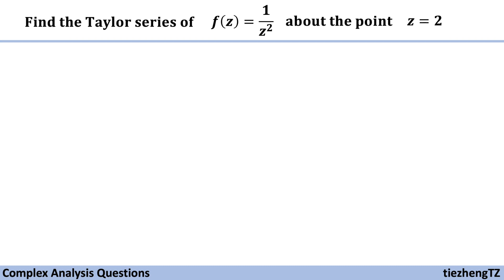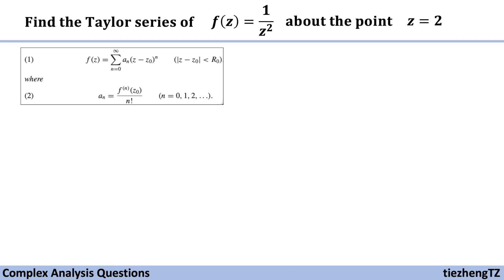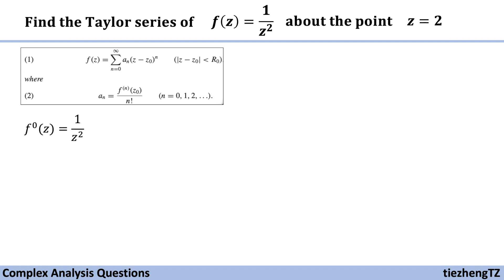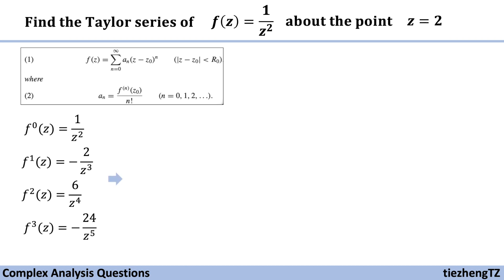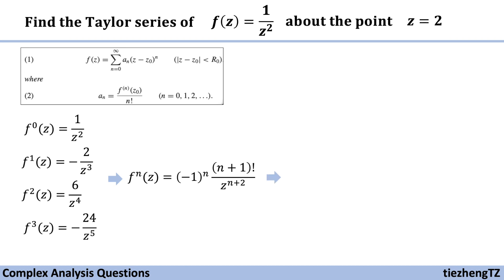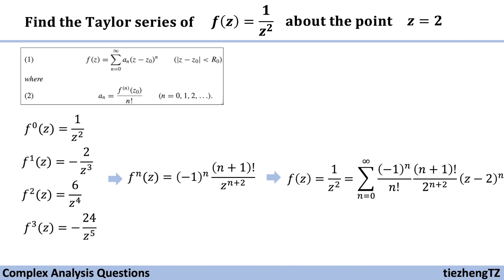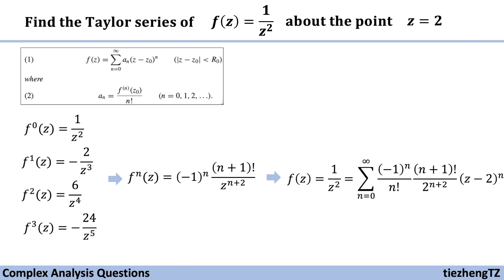[Complex Analysis] Find the Taylor Series of f(z) = 1/z^2 about the point z=2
This short video introduces how to find Taylor Series of f(z) = 1/z^2 about the point z=2.